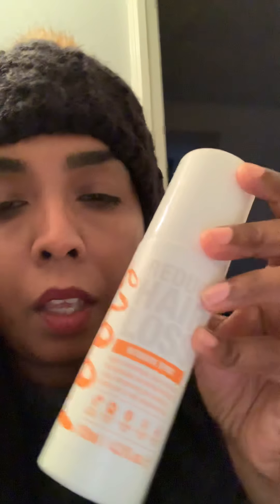Roots double effect - 6 week review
Roots double effect system for hair loss